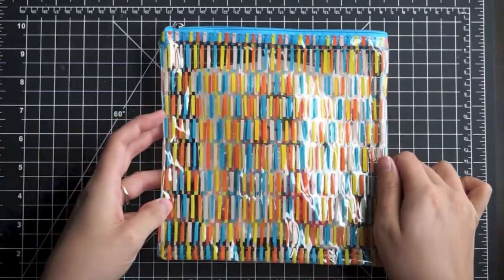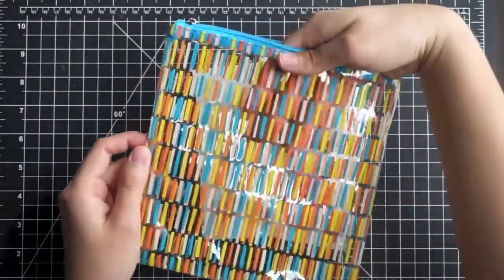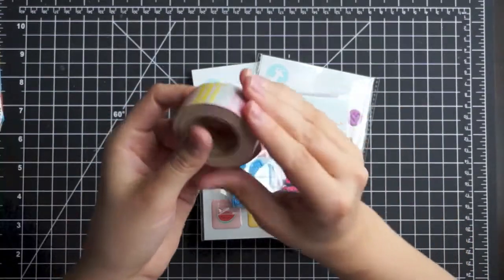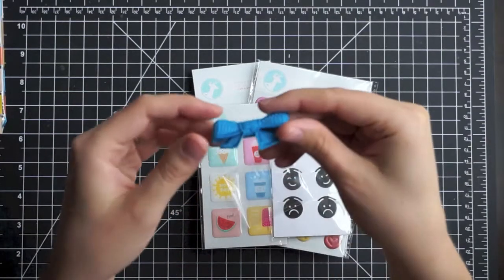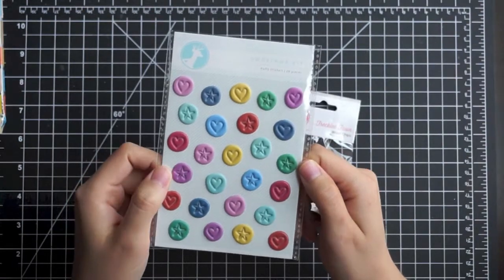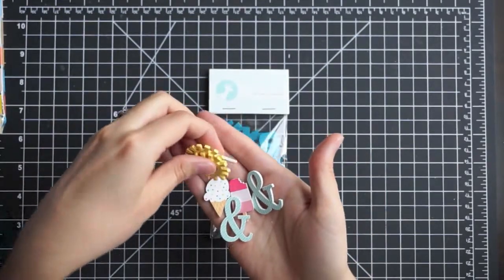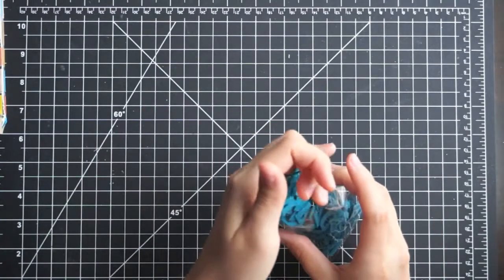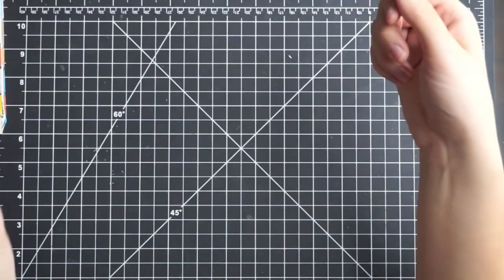527: Freckled Fawn OHDEERME Embellishment Kit Unboxing | June 2015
NOT SURE if the referral program is still working but here is my info just in case: Put my name & email in the comments section when you subscribe ( Samantha Peyton scrapmastersparadise @yahoo.com ) & we both get a $5 off coupon (or special gift)!

~*~*~*~*~*~*LINKS*~*~*~*~*~*~